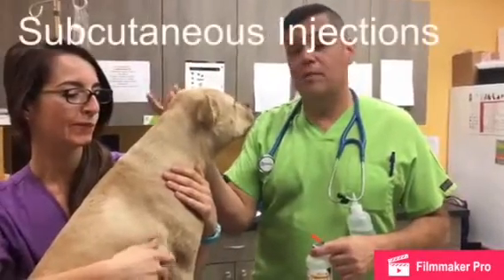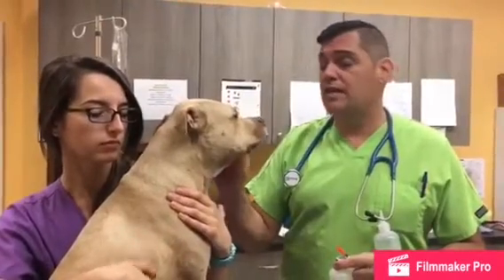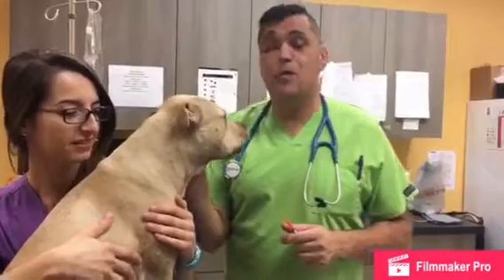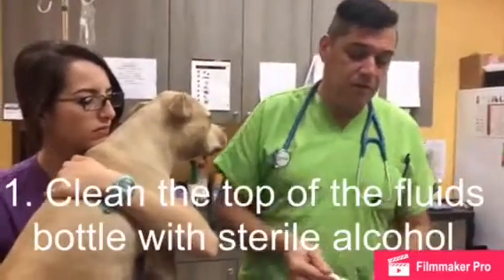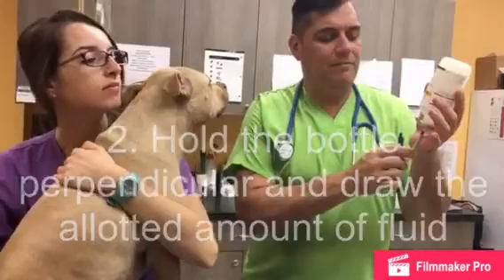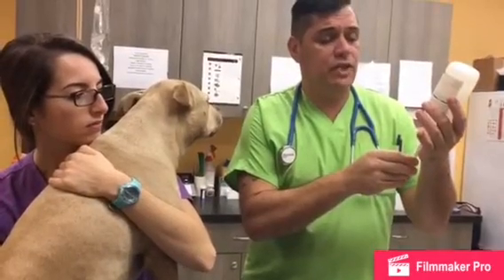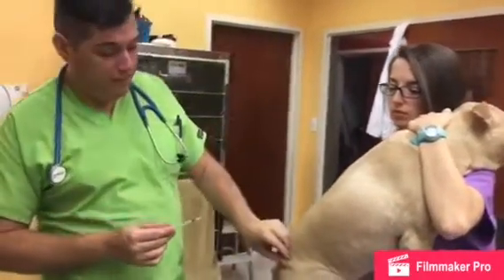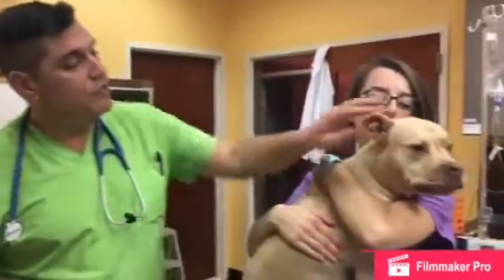Administering subcutaneous injection in a dog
Meadowlands Veterinary Hospital